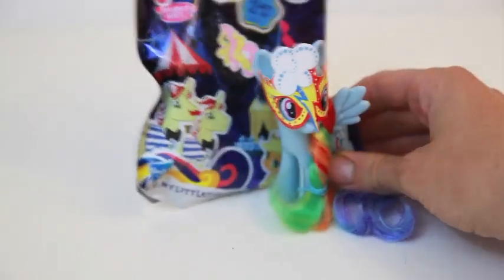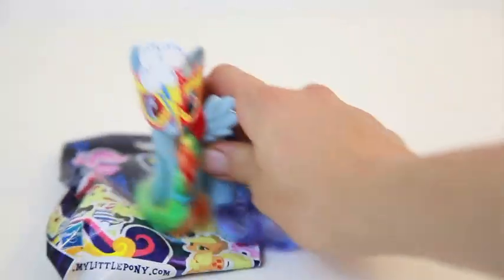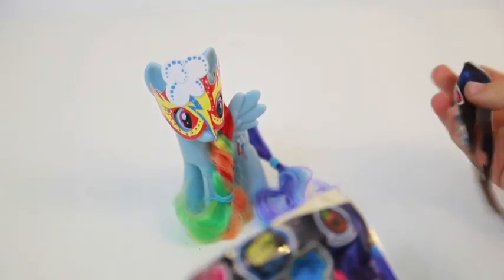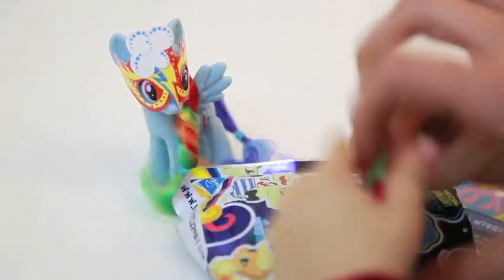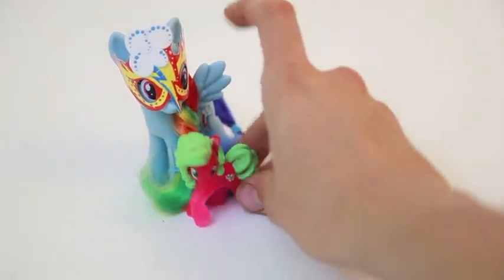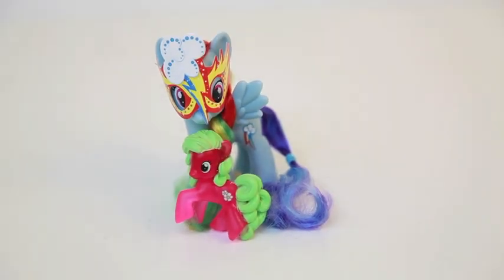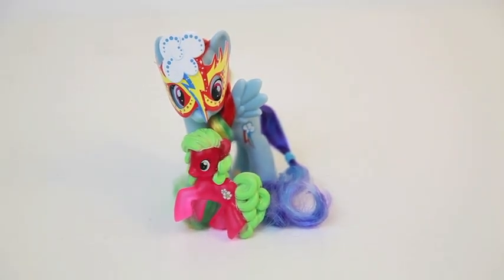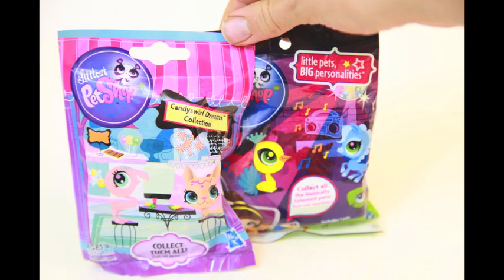My Little Pony Blind Surprise Bag Toy 2013 Review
Today My Little Pony -Rainbow Dash - is going to open a my little pony blind bag. She's excited to have a new friend. Can  you guess which pony she will get? There are 24 ponies you can collect.

I really like this blind bag collection. The ponies are all neon colors, which makes this set unique. The only thing I wish is that the ponies were a little larger.